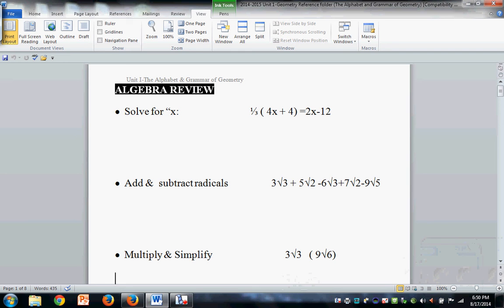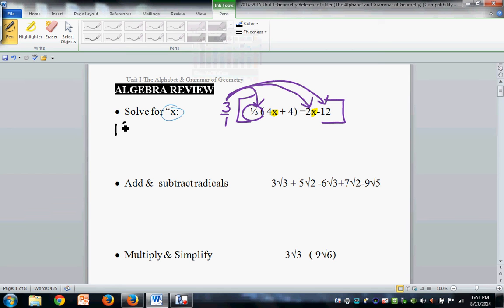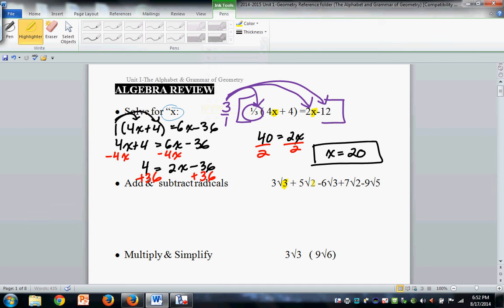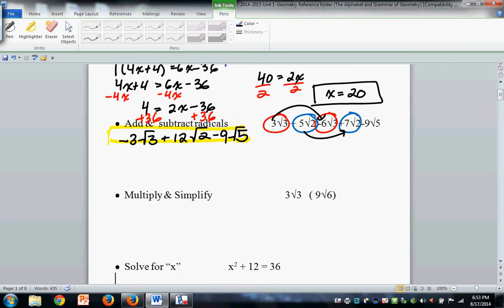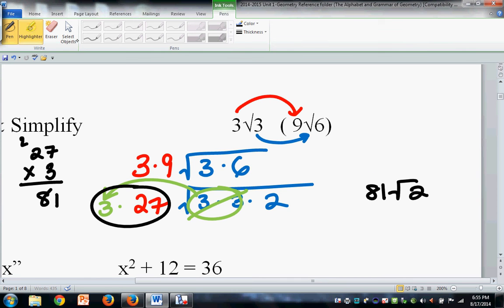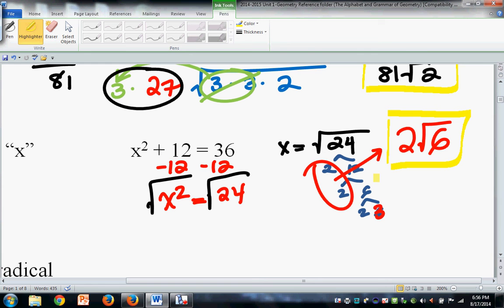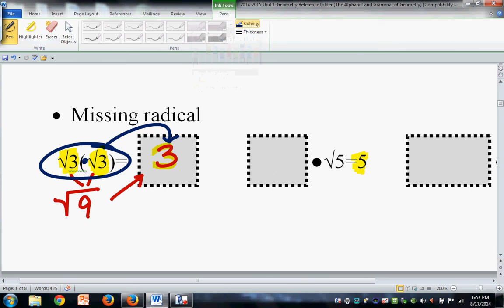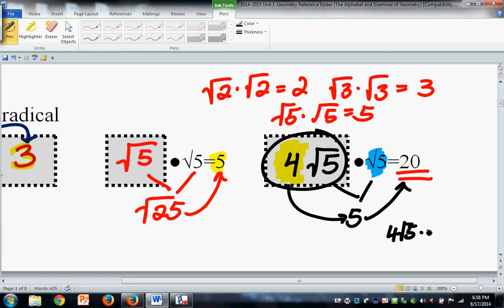Unit 1 Reference Booklet ALGEBRA REVIEW